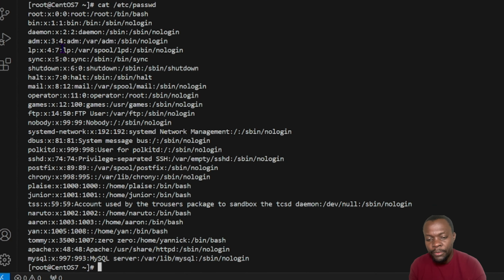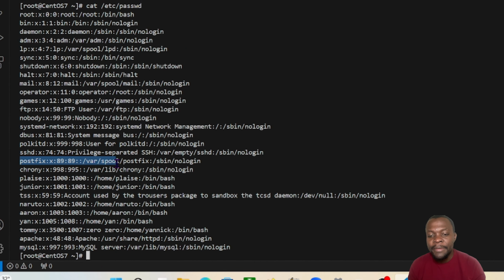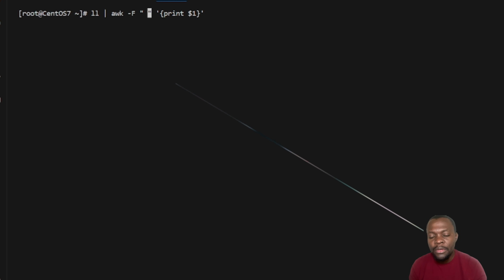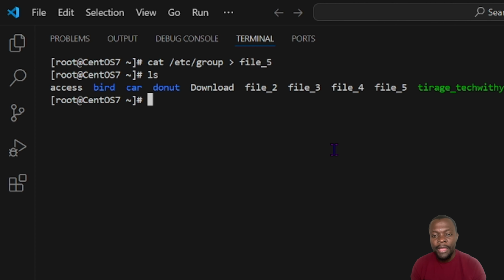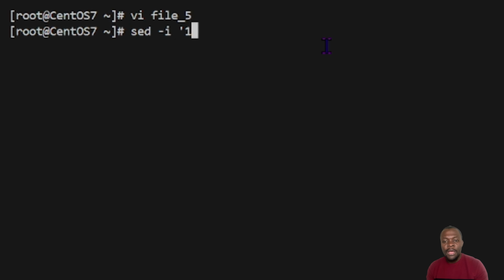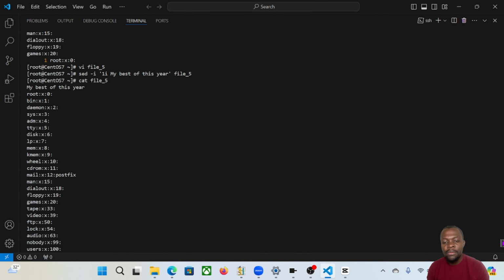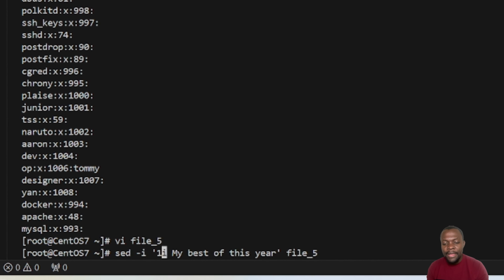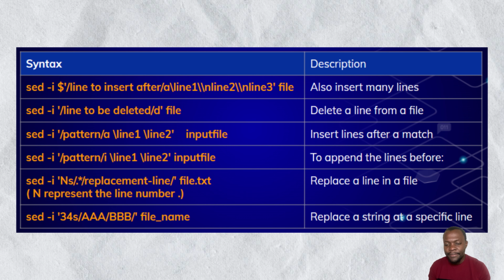awk & sed Commands on Linux Server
Unleash the Power of Command Line Magic! Master Awk & Sed Commands on Linux Server in Minutes. Learn the Secrets to Streamlining Tasks & Manipulating Text Like a Pro!
Command line
Text manipulation
Data processing
Power user
Text editing
Data extraction
Pattern matching
Streamlining tasks
Advanced techniques